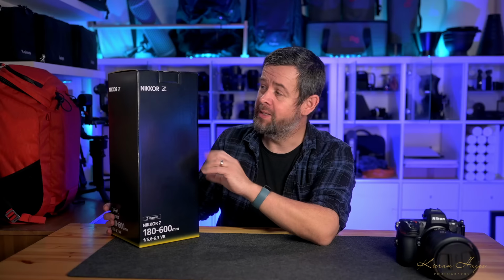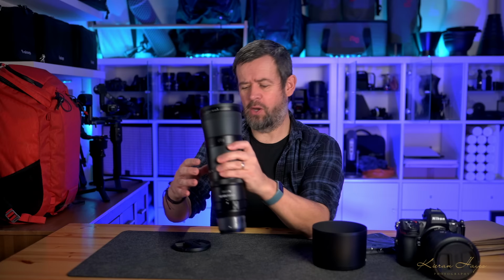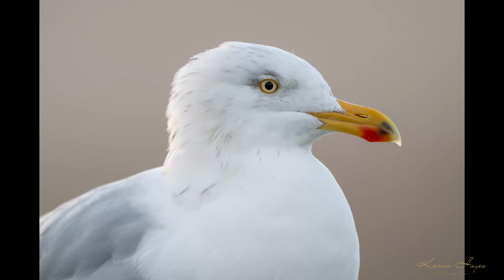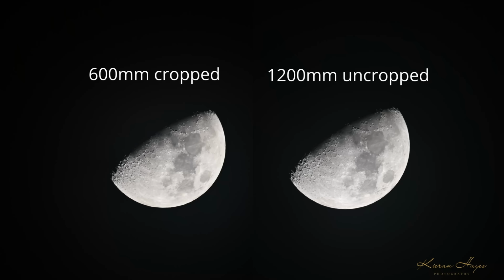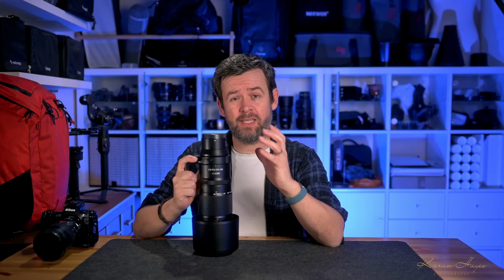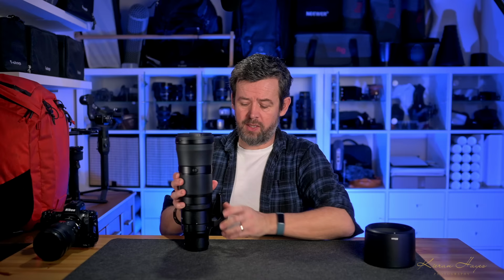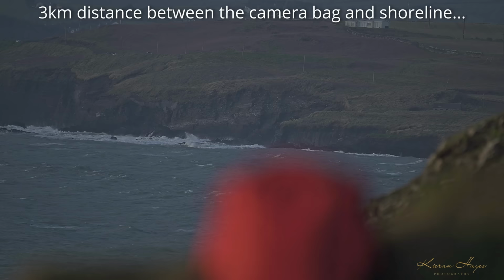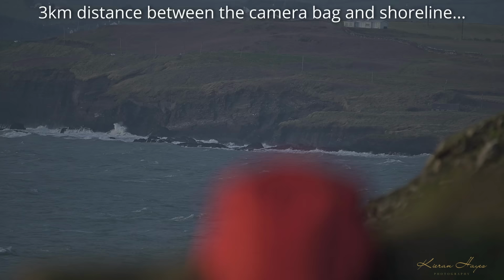Nikon Z 180-600mm Review : Is this Nikon lens a Dream or a nightmare?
In this Nikon Z 180-600mm review I talk you through my experiences using the Nikon 180-600mm lens and how it has worked for me as well as some of the slight issues I have had with this lens.
After using the Nikon 180-600mm lens now for over 6 weeks I kind of have a love hate relationship with it for a few different reasons that I get into in a good bit more detail in this lens review.
These slight issues have delayed this review being posted as I just honestly didn't know how I personally felt about the Nikon 180-600.
In saying all that if you are a budding Nature or wildlife photographer then the Nikon Z 180-600mm lens could very well be the best lens for you, in fact I would say this is possibly one of the best wildlife photography lenses you can get for the money.
So join me in this review where I walk you and talk you through my experiences and the pros and conns that I have found in this 180-600mm Lens.

Please note if you purchase the lens via that link I may get a slight commission from the sale but this helps me create videos like this then going forward.

If you would prefer to check out my written review on my website then you can find that

If you are interested in learning more about photography then do please feel free to check out my
I have a whole host of photography tips and tricks I share on my website as well as tons of reviews
on Nikon gear and loads of photography and videography related equipment.

I am also fortunate enough to work with several top brands from several photography software brands all the way through to photography accessory companies so i ight even be able to save you a bit of money on the latest gear there too.

If you work for Nikon then please feel free to send me loads of product for review ;-)

0:00 What I am covering in this 180-600mmm Review.
0:37 Intro.
0:49 Chapters.
1:04 Unboxing the Nikon Z180-600mm lens.
2:12 First Impressions of the Z180-600.
2:30 Internal zoom and focus.
2:45 Nikon Z 70-200 vs Z180-600 size.
2:58 Price and why is this lens so cheap?
3:18 Z 180-600 Build Quality.
3:49 Image quality on the Z180-600.
4:20 Sharpness and what's the catch with the 180-600?
4:43 Sharpness on longer focal lengths.
5:22 600mmm sample shots.
5:37 using teleconvertors with the Z180-600mm.
6:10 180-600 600mmm photo vs 1200mm photo results.
6:38 What I absolutely love about this lens.
7:19 VR in the 180-600mm.
7:37 Hand holding the Z 180-600mm.
7:57 Distortion and Vignetting on the 180-600.
8:29 Corner sharpness on the Z 180-600 at different focal lengths.
9:03 Design and optics.
9:35 Is lens flare an issue on the 180-600?
9:49 The first thing I don't like about the Z 180-600.
10:38 The Tripod collar on the Z180-600.
11:06 Auto Focus speed on the Z180-600.
12:02 Using the 180-600mm in very high winds.
12:17 Results from extreme conditions.
12:47 Focus Breathing on the Z180-600mm.
13:24 Why I delayed posting this review video.
13:56 What I normally used before the Z 180-600mm
14:18 Would I buy this lens again?
14:36 Review Conclusion and what shocked me about the Z180-600 lens.
15:21 Why it won't be living in my camera bag.
15:34 Do you want a more detailed review?
15:51 Would you buy it and what are your thoughts on the Nikon Z180-600mm lens.

Review Conclusion